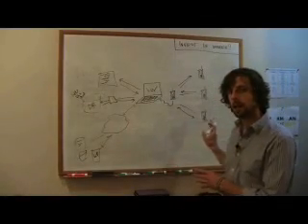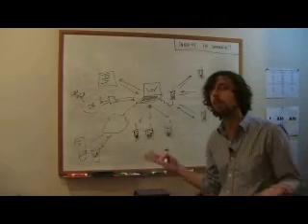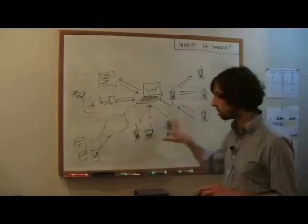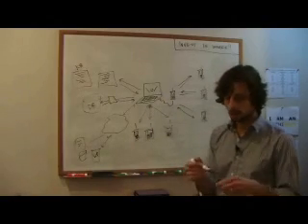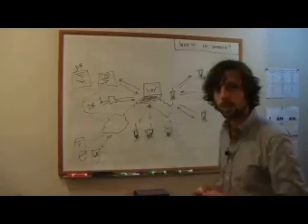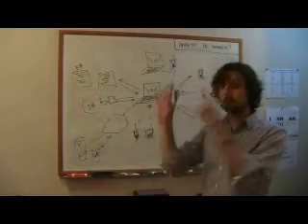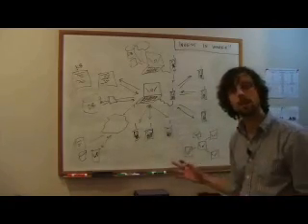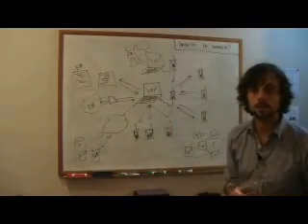Extending FrontlineSMS (Part 2)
These are some thoughts I've had about how the External Commands functionality of FrontlineSMS can be used to develop all sorts of cool performance support applications. In addition, I can't help but wonder how the tool might be used also to develop mobile communities of practice. And why think just about a single instance of FrontlineSMS? Why couldn't one develop entire networks of individual nodes, connected to each other, to extend the reach of communication and support?